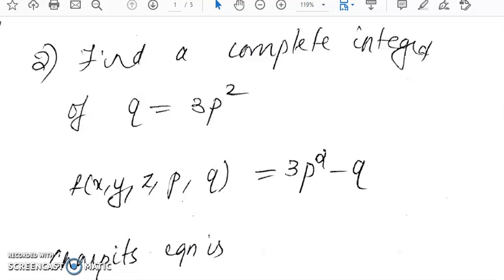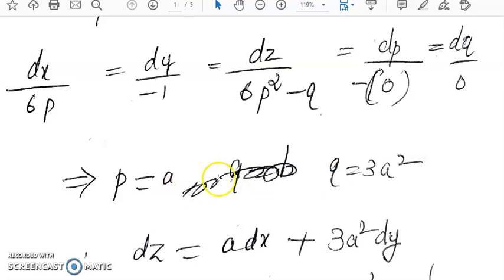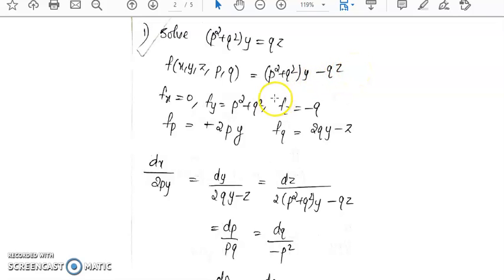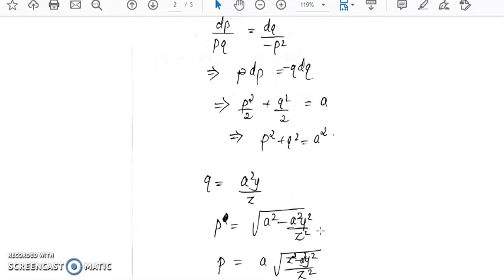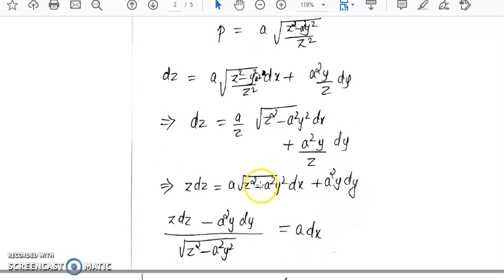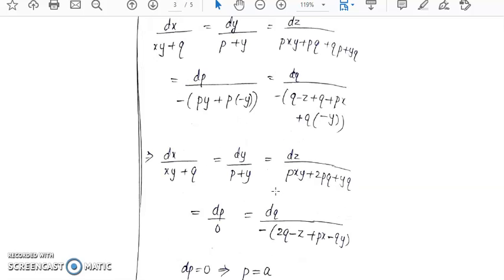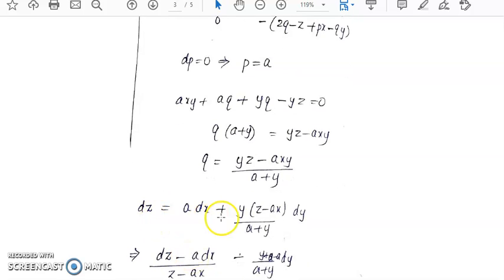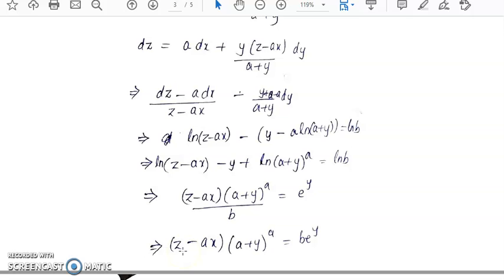Partial Differential Equation || LECTURE 35 ||MS